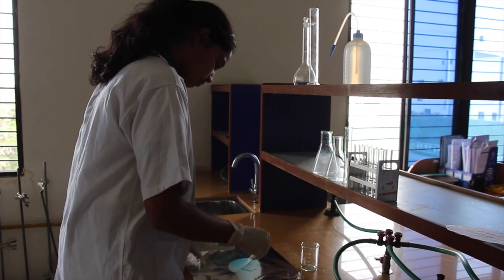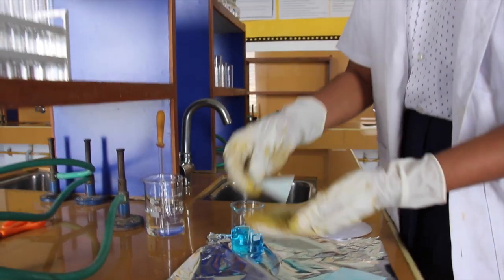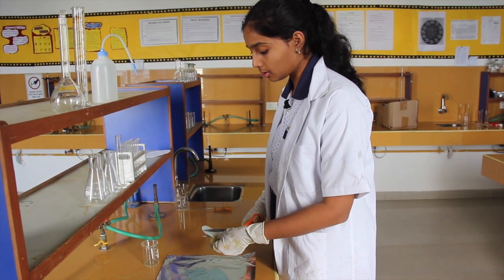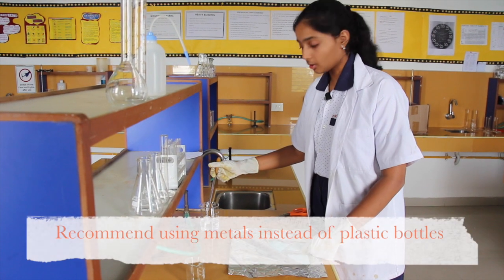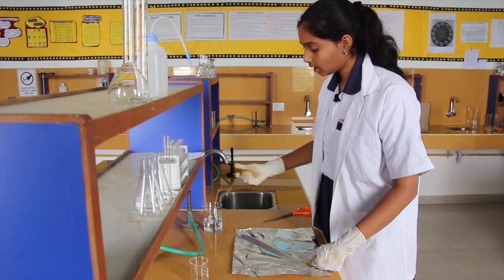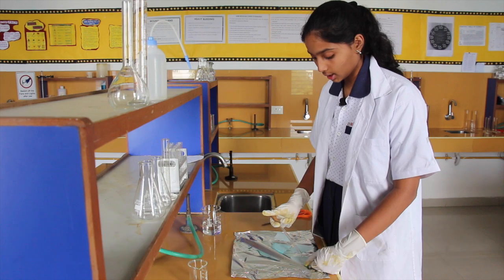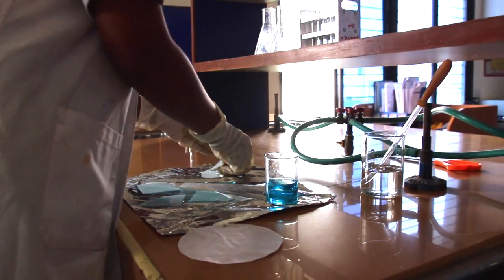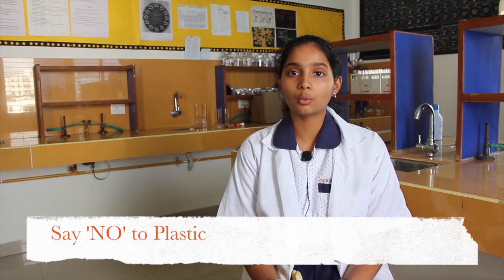CHIREC International - A Story of Discovery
Our brilliant student Ananya Achanta, of Stage 10 (CAIE), has discovered a way to detect BPA in drinking water. Watch this video to find out more!

Credits